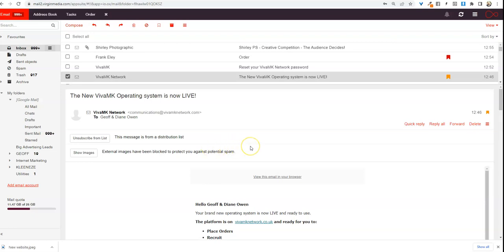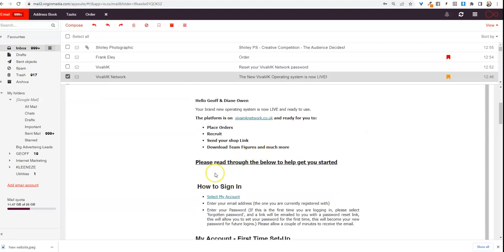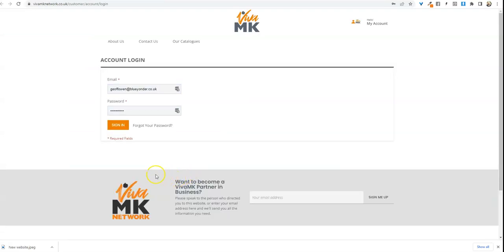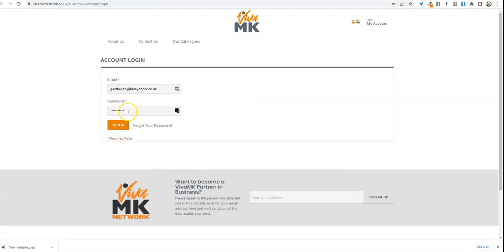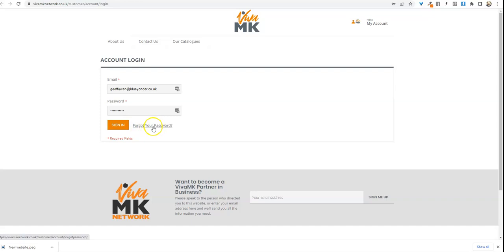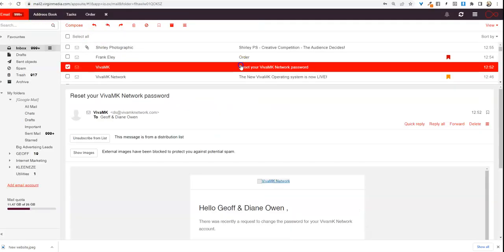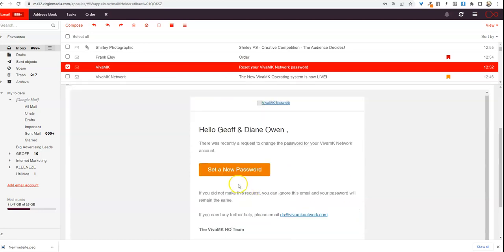VERY IMPORTANT FIRST STEP RESET YOUR PASSWORD